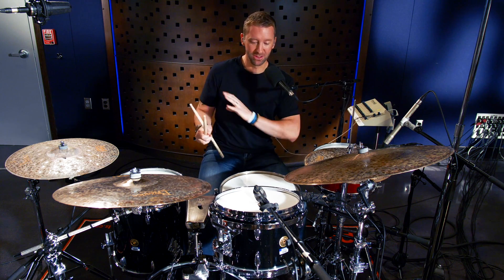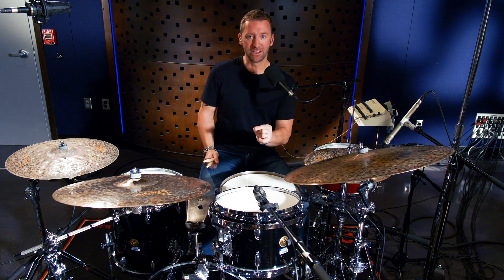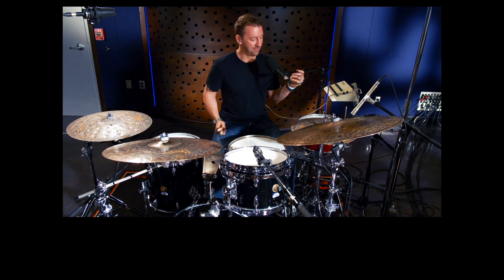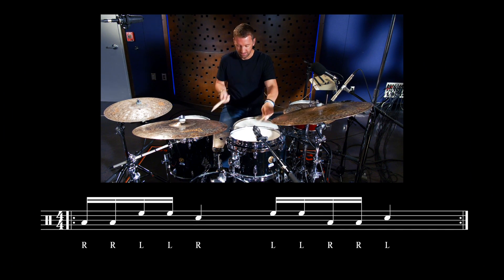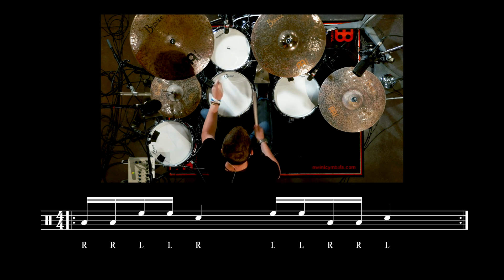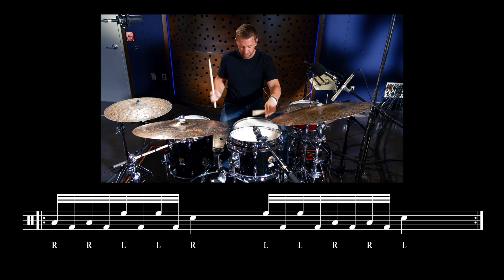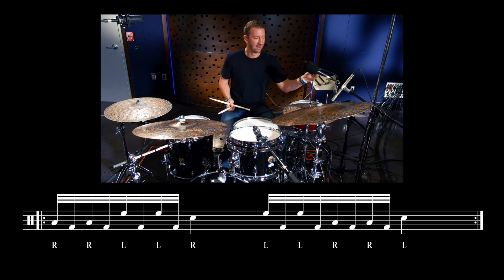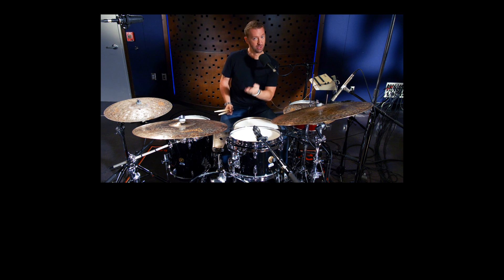Meinl Cymbals - Mike Johnston - Spicing Up the Five Stroke Roll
Mike Johnston shows you one of his five stroke roll warmups.

You can find and interact with Mike's online notation tool Groove Scribe

Mike's Meinl Cymbals setup from left to right, if sitting behind the kit, is as follows:

15" Byzance Extra Dry Medium Thin Hihats
22" Byzance Big Apple Dark Ride
21" Byzance Extra Dry Transition Ride
19" Byzance Extra Dry Thin Crash